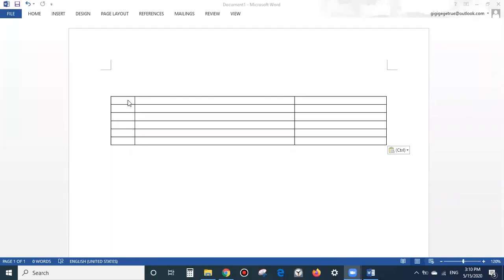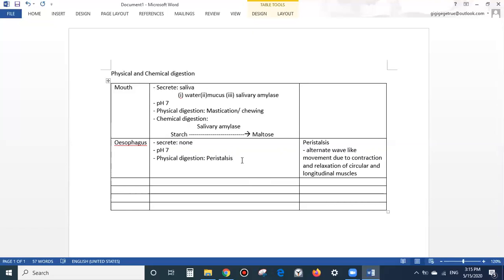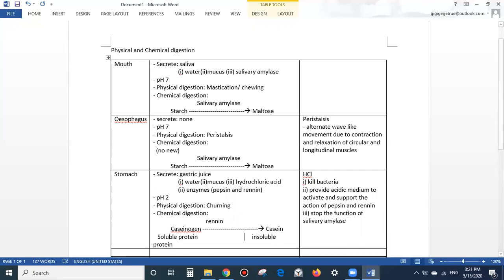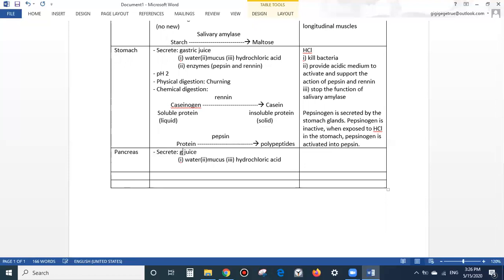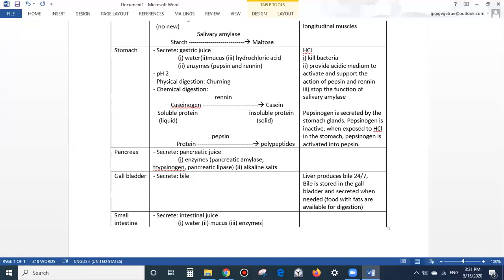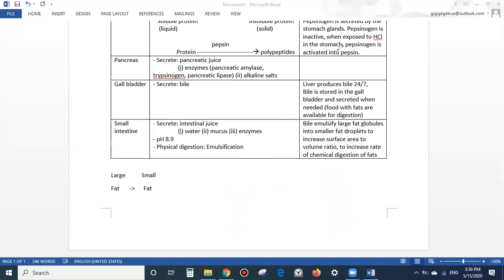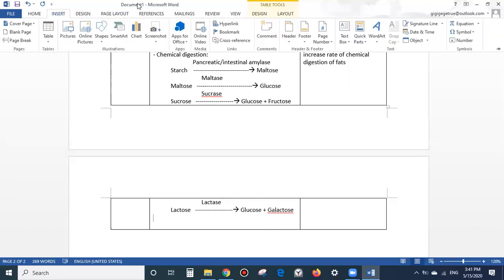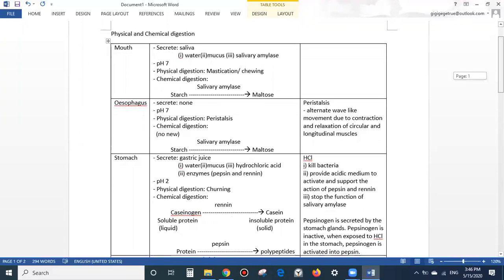4 2 chemical digestion